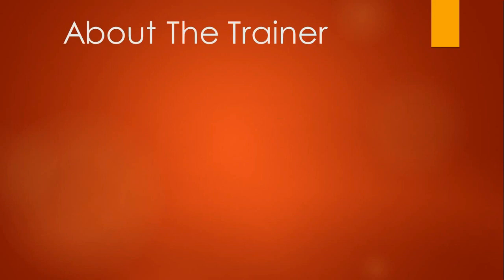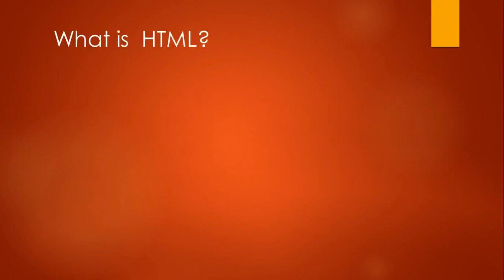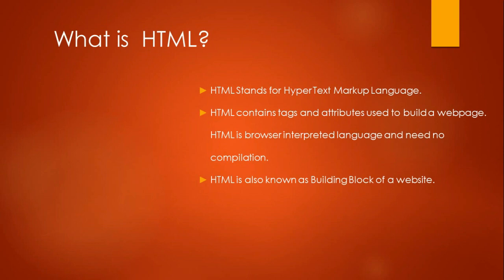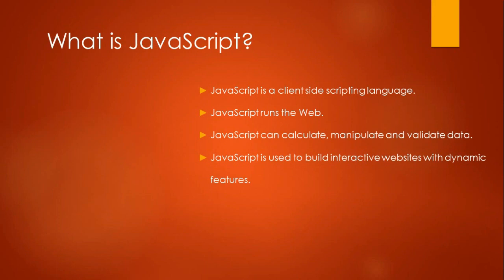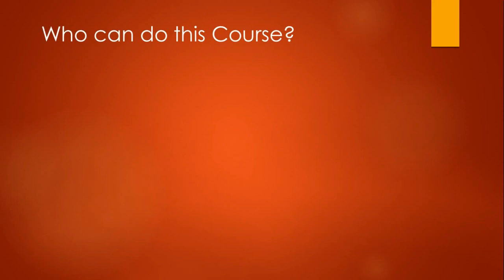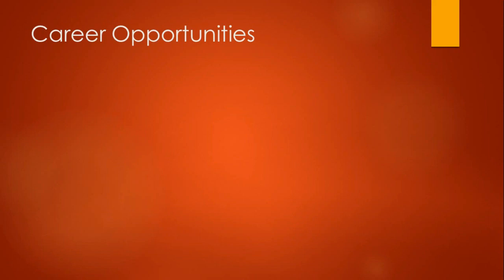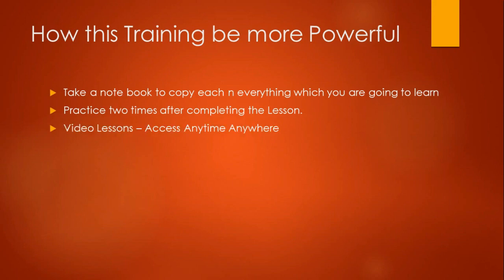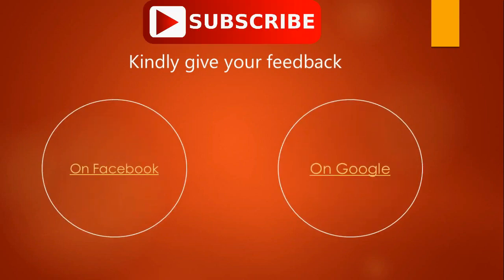Web designing tutorial from the beginning with html and css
This is Web designing training in this training we will cover HTML CSS Javascript and PhotoShop also cover Domain & Hosting.

in this Lesson I am gonna talk about what we will learn during the complete training.
Watch this Lesson till end.

Learn programming languages for beginners, in this youtube  channel you will learn such technologies  such as python ,Html, css , javascript,  php, java &  database connection. We are into programming languages training, we run our own institute by the name of Credible Academy.

Are You looking for CORE JAVA Training ? Buy JavaExpert Training
Unlock the hurdle of getting good command in programming, Now.